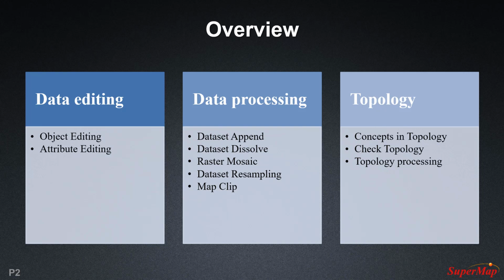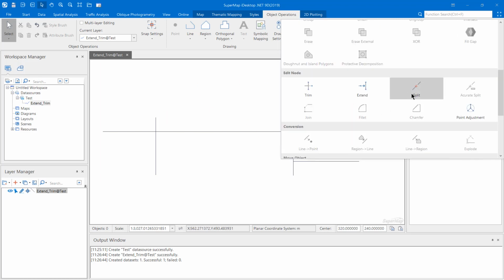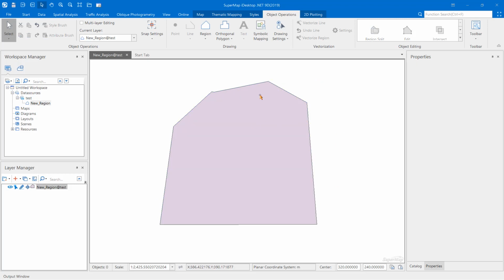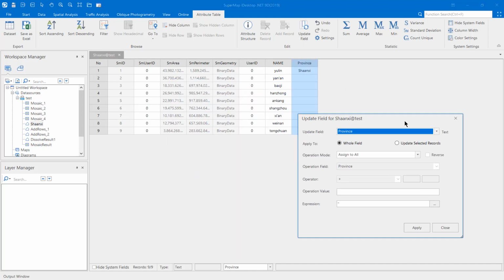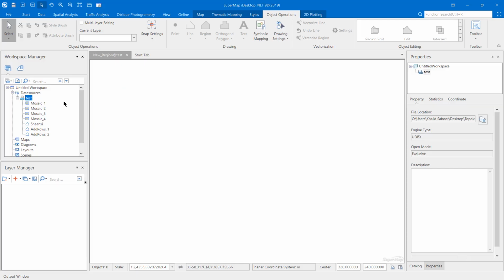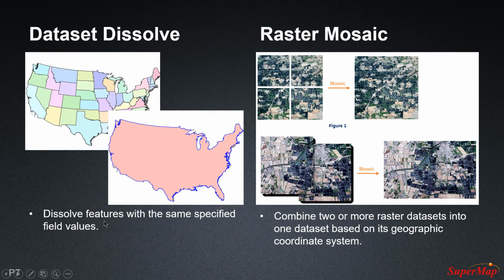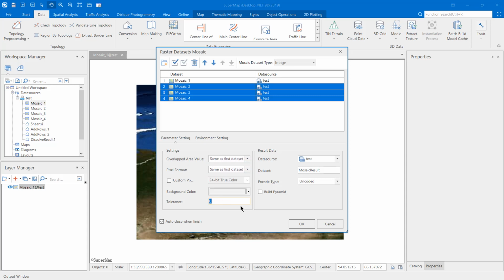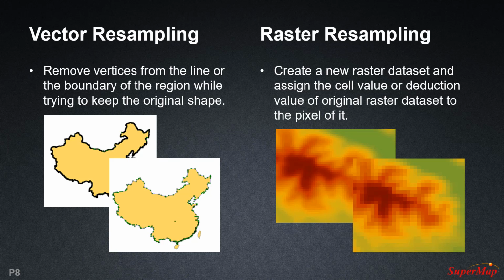Data Editing and Processing